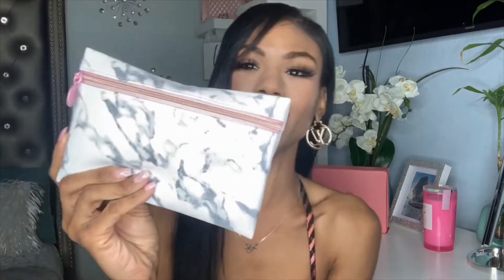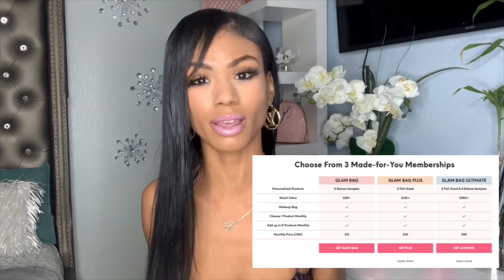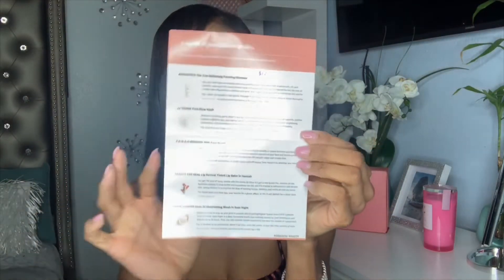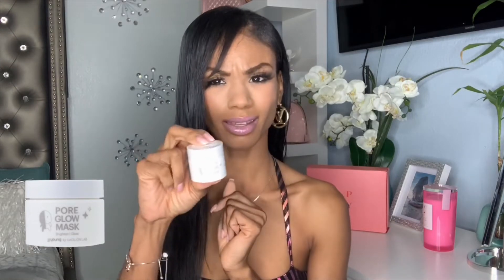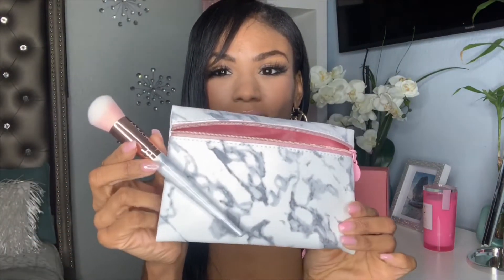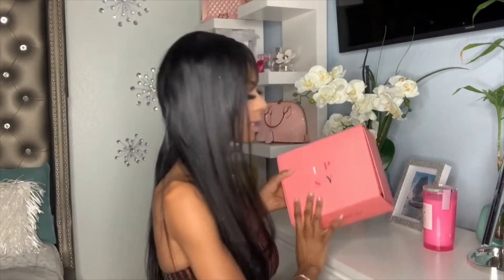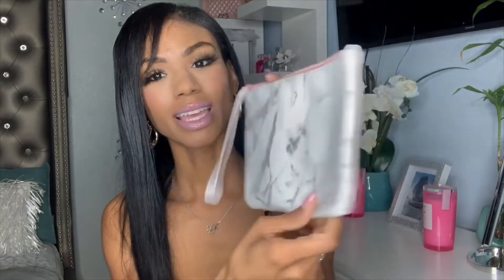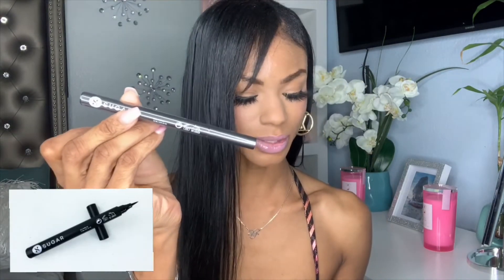|JANUARY IPSY GLAM BAGS 2020|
Hey Loves!! Here is the first Ipsy bag of the year 2020!!

Purchase the hair and eyelashes in my video from my collection Sky’s Vision Beauty 🛍